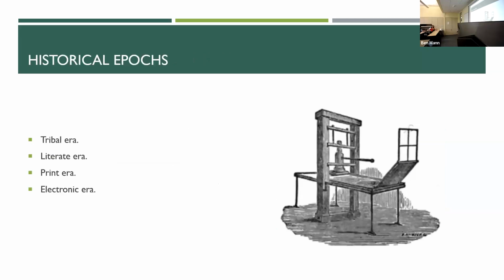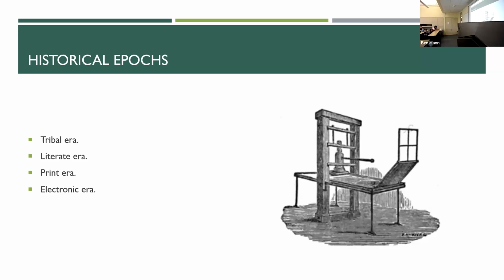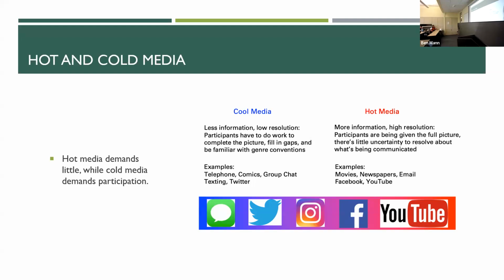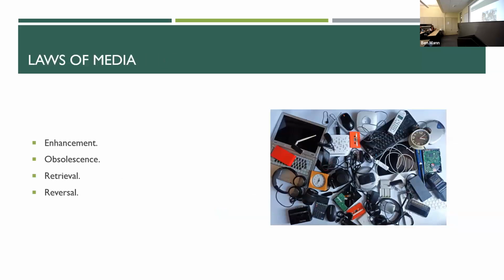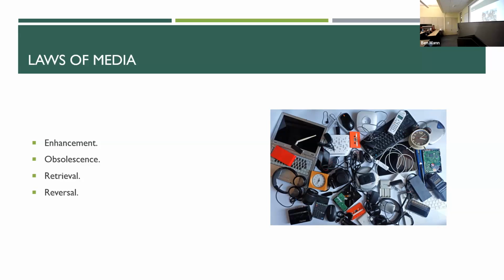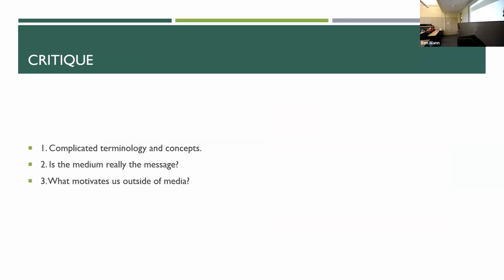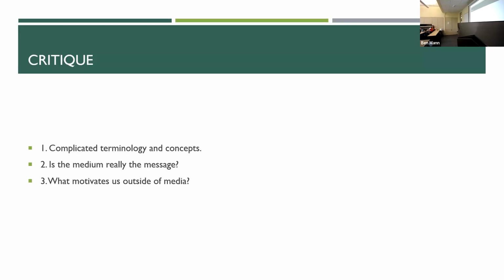COM 295 - 5/17